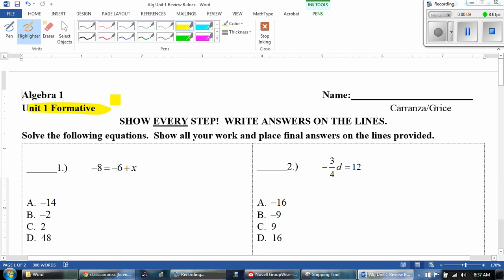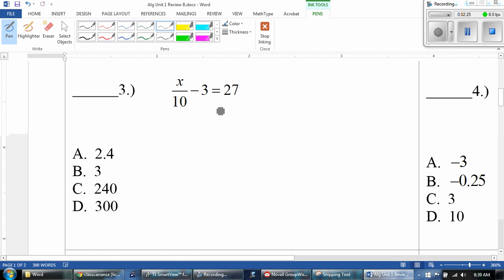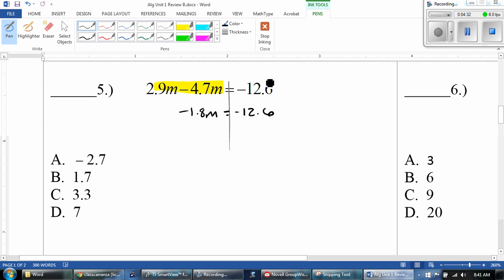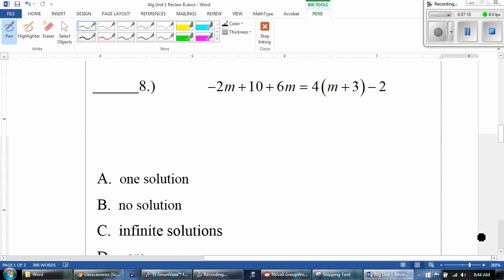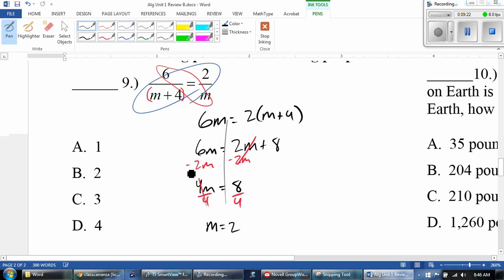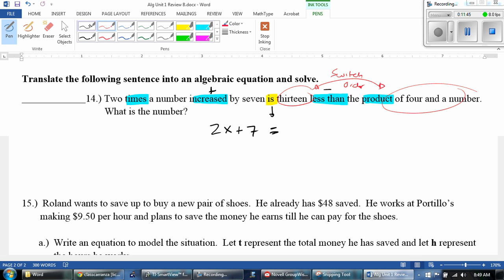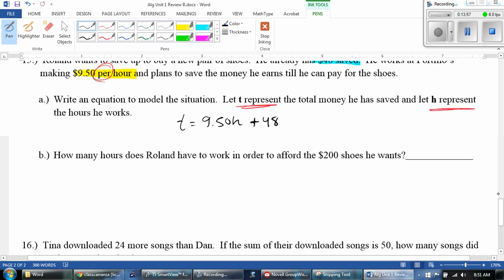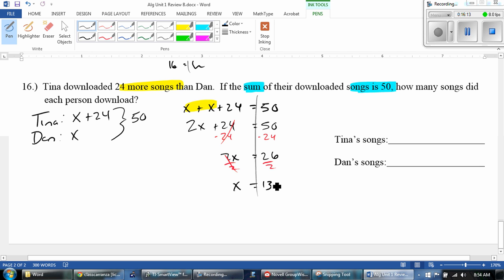AT Algebra Unit 1 Review B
ATHS Algebra Unit 1 Review B